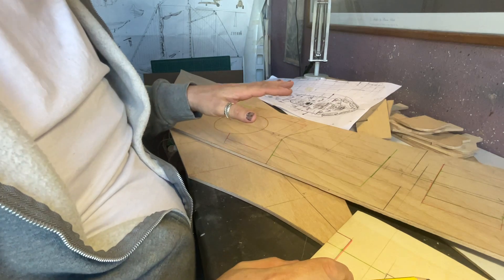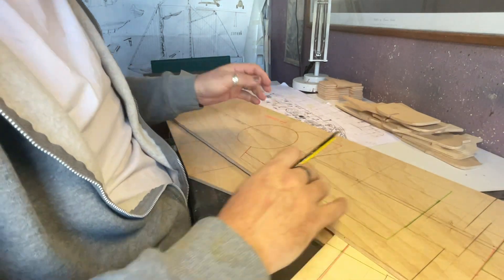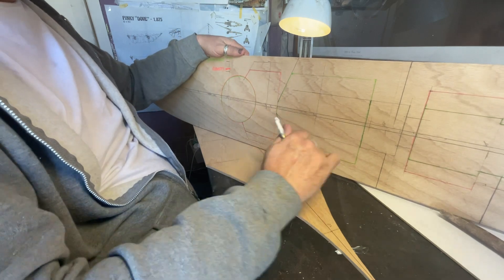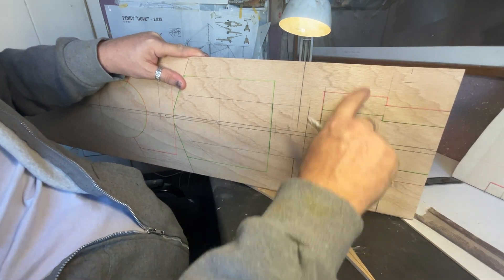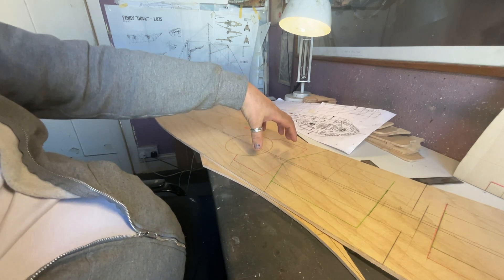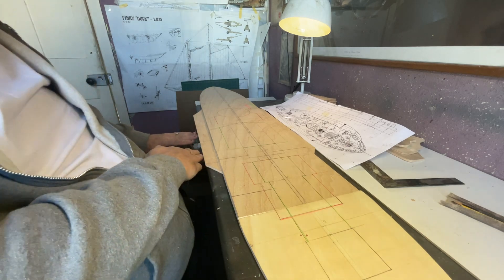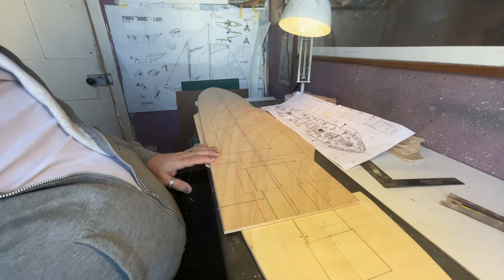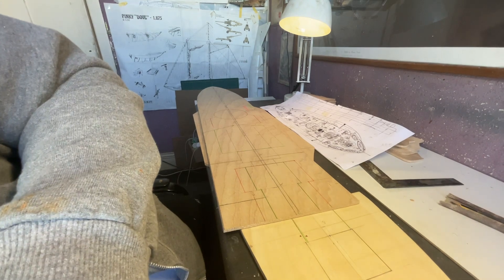1/72 HMS Roberts / Abercrombie